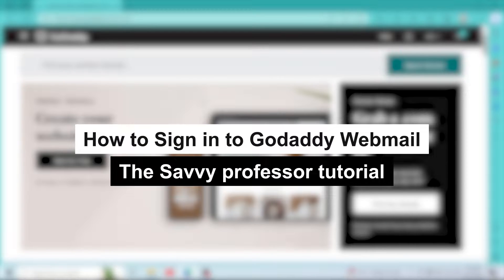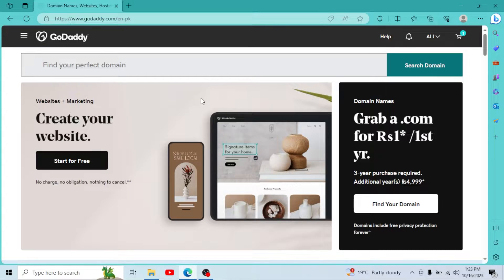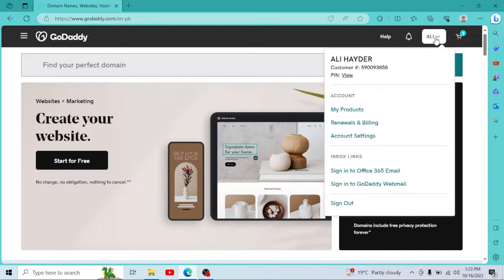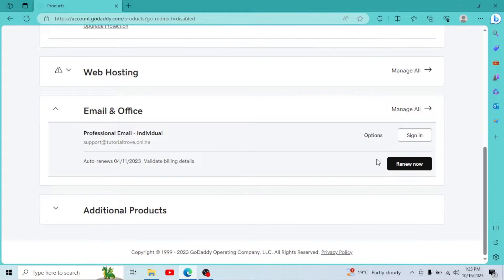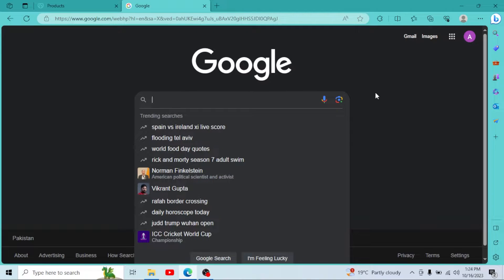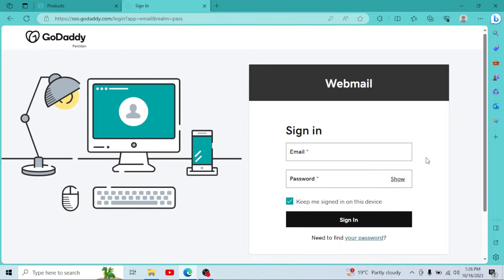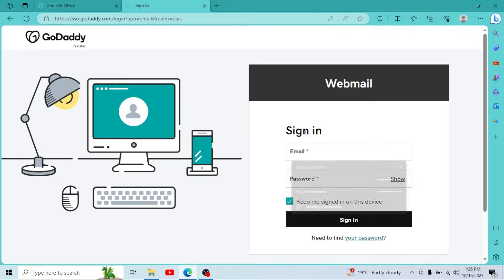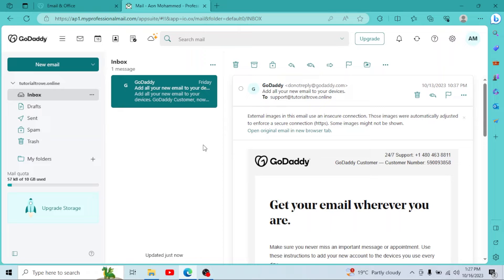How to Access GoDaddy Email (How to Sign in to GoDaddy Webmail)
How to Access GoDaddy Email (How to Sign in to GoDaddy Webmail). In this tutorial, you will learn how to access GoDaddy email.